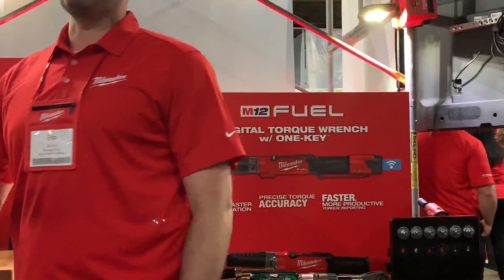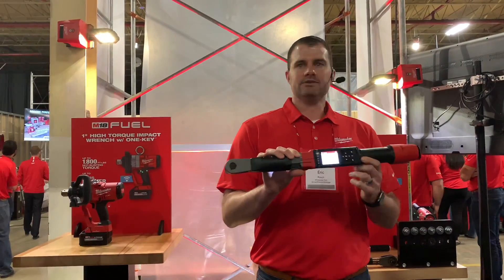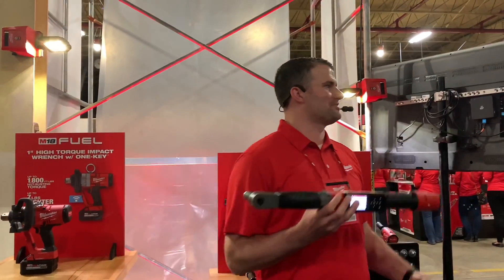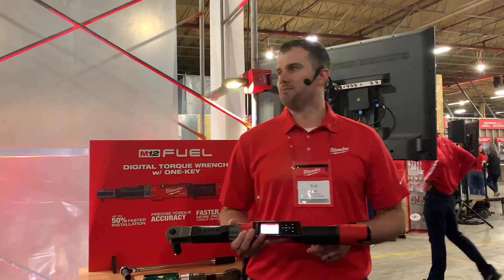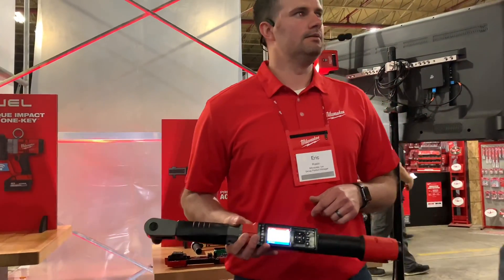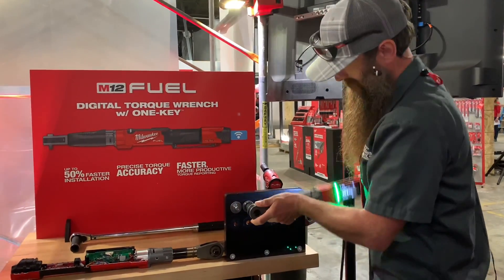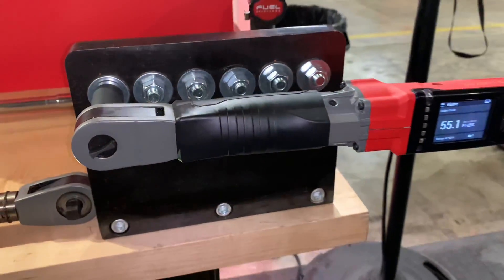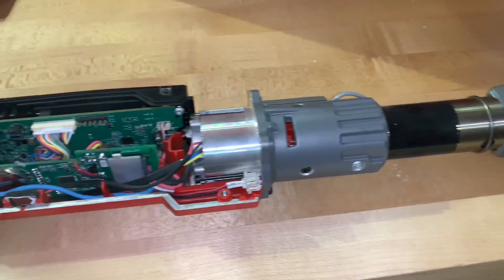Milwaukee Tool Put A Motor On A Digital Torque Wrench!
Brian Eslick from How to Automotive show syou the first powered digital torque wrench on the market by Milwaukee Tools. The New 3/8 and 1/2 powered digital torque wrench features Milwaukee Tools OneKey technology. This enables you to set your target torque on the digital screen and you can power the ratchet. then it will shut off just below setting then you can torque it the rest of the way by hand. You can change form measurements of units with the push of a button. This tool can store 15 presets and has LED lights to let you know it has reached the torque spec or you have gone over. The tool will not do angle setting. The 3/8 will go from 10 to 100 lbs the 1/2 10 to 150 lbs. Cost will be around $599 for the bare tool and $749 for the kit.

New! How to Automotive T-shirts, stickers, and more!